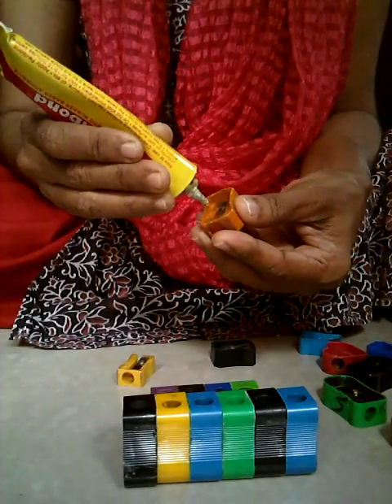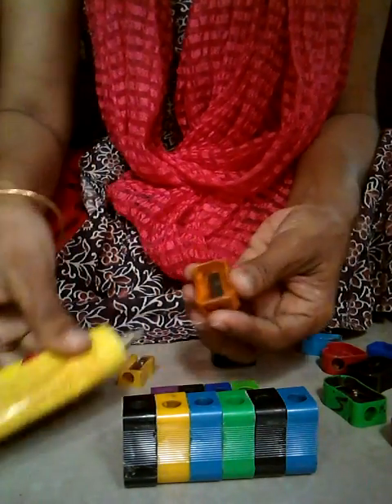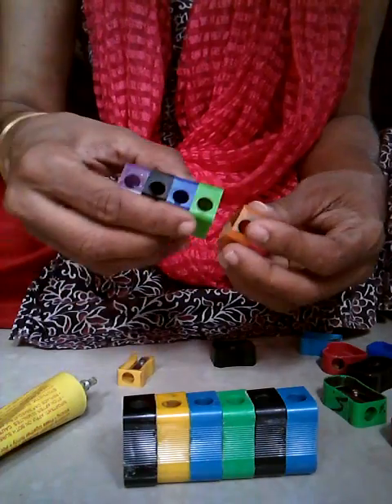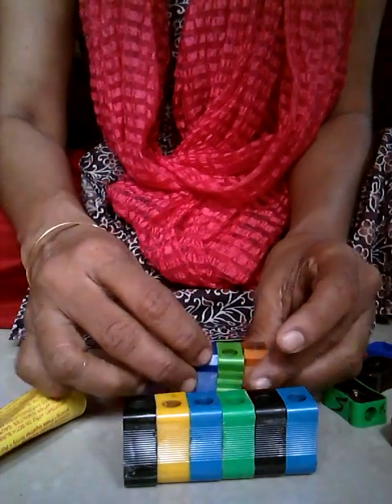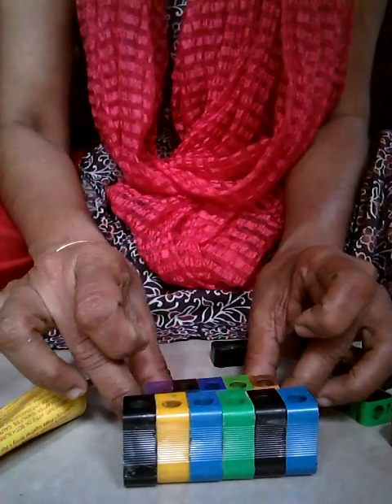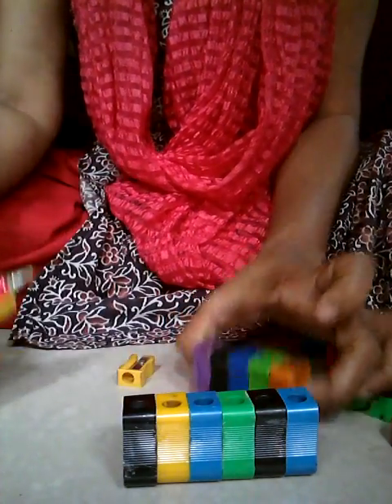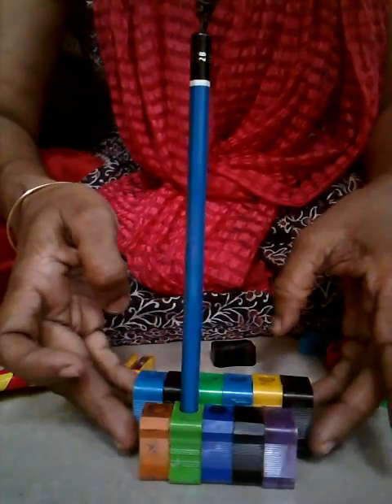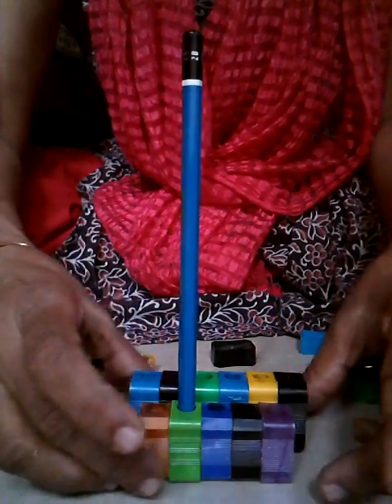Upcycled Pen stand